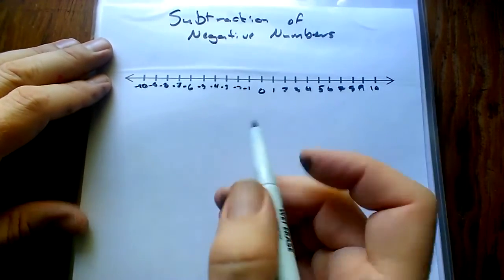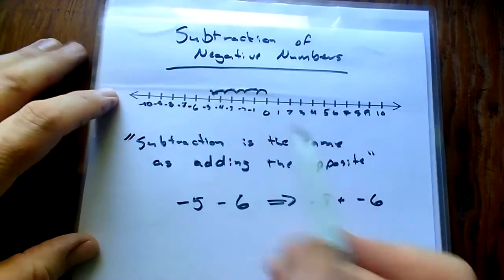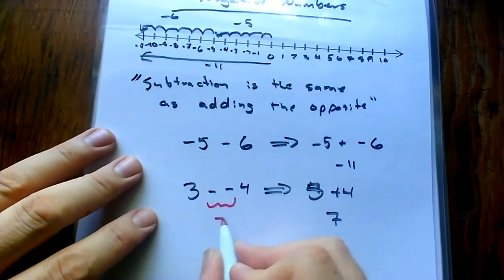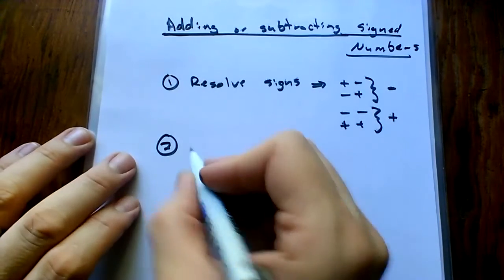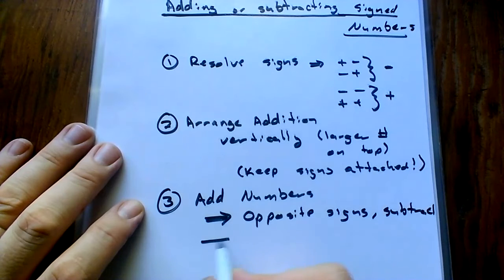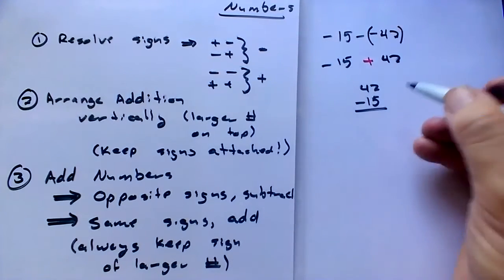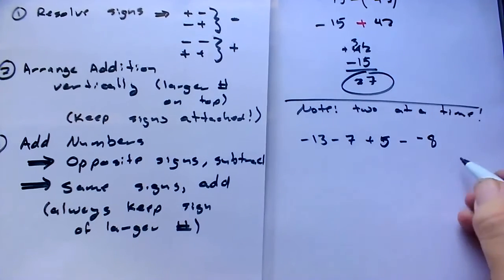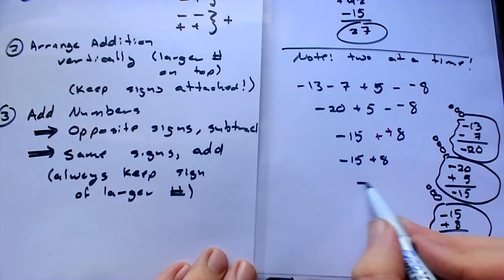Subtraction of Signed numbers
"Subtraction is adding the opposite."